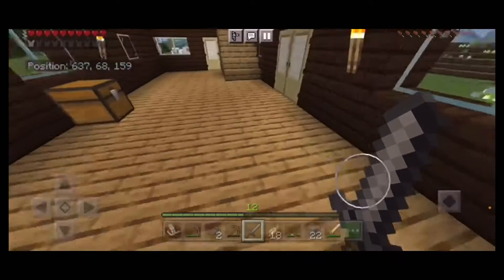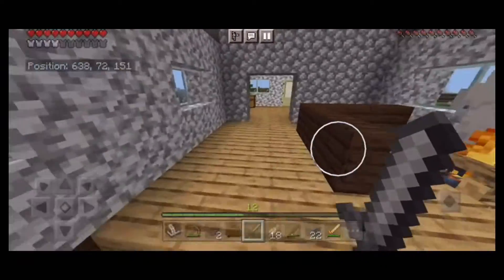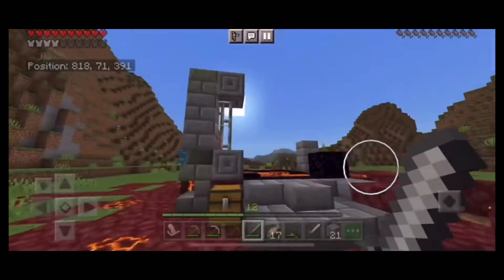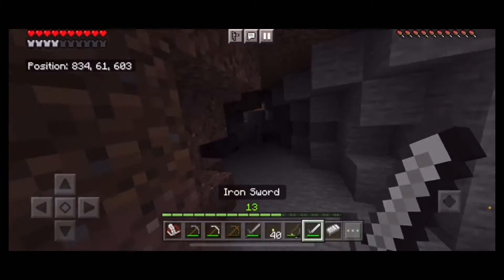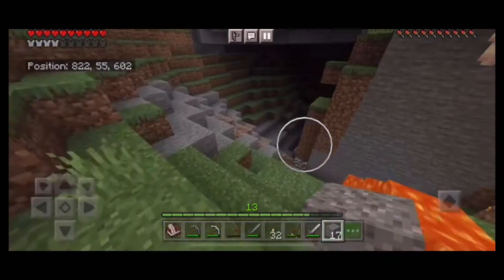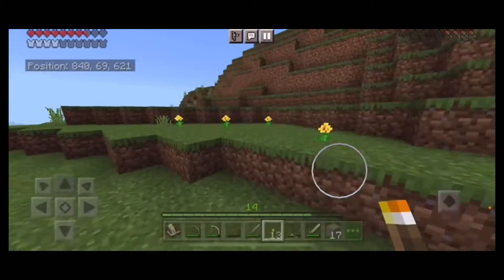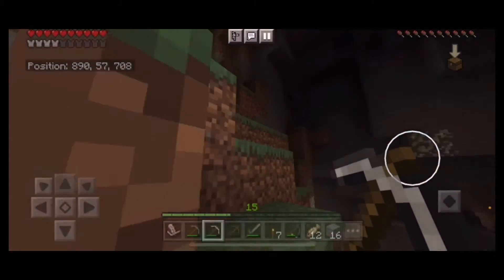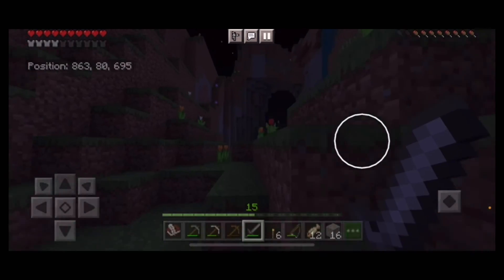Episode 9: Caving￼